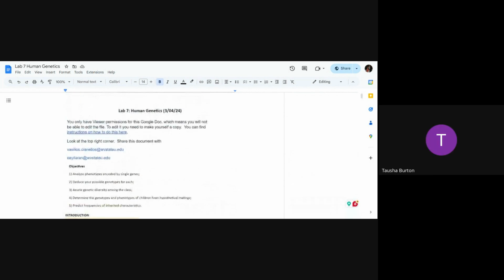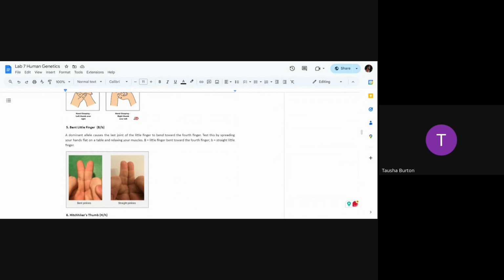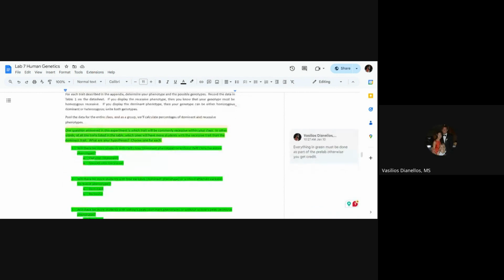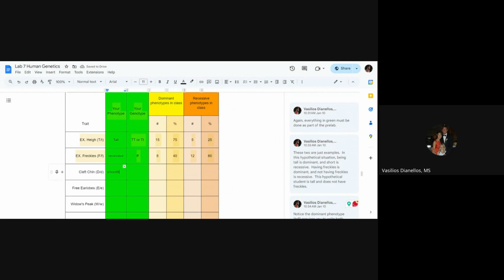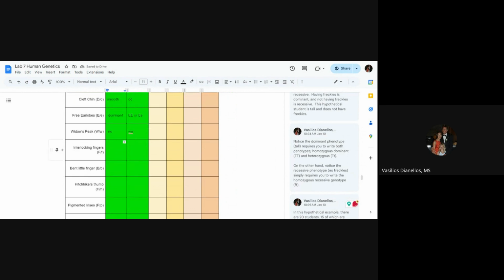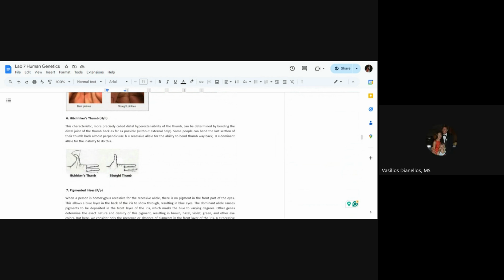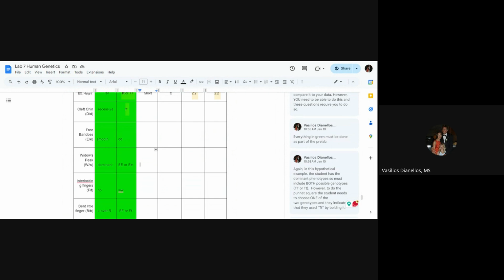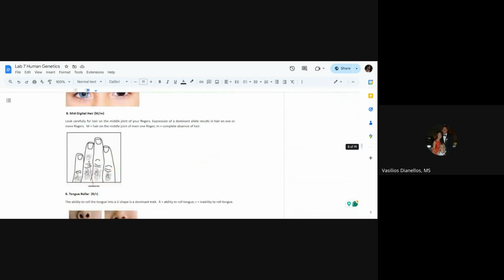Genetics Pre Lab Instruction